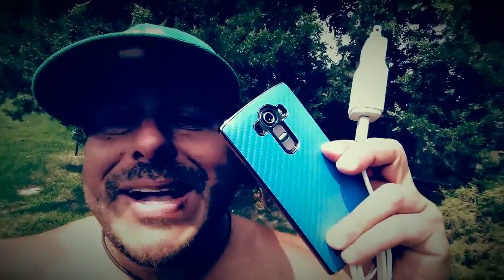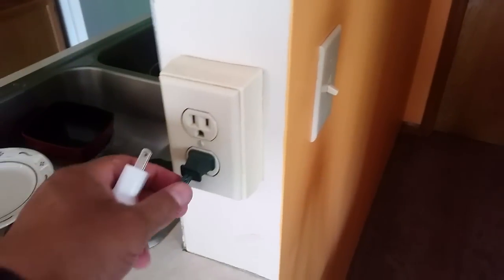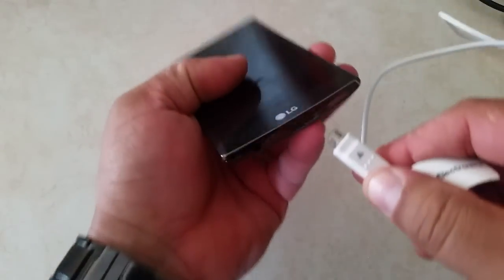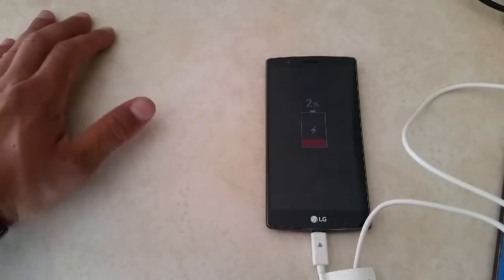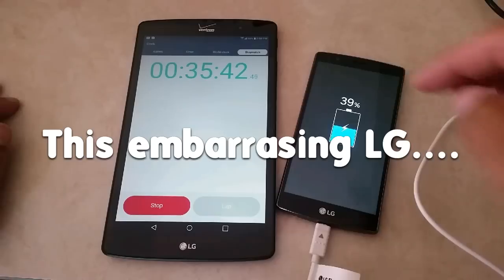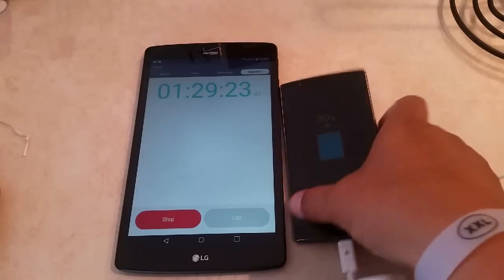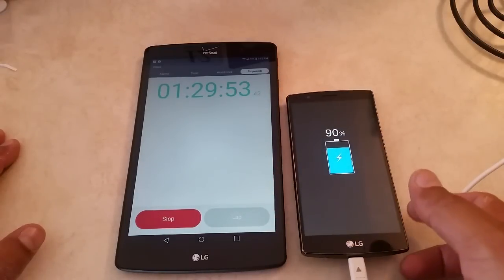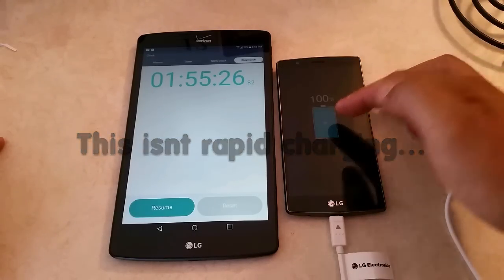LG G4 - Rapid Charging test - 0 to 100%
According to LG this phone can go 0 to 60% in 30 min... unfortunately during this test ... thats not true... if you care about rapid charging so much then dont get this phone since it takes about 2 hours from 0 to 100%

Credits:
music can be monetized and/or used for commercial purposes